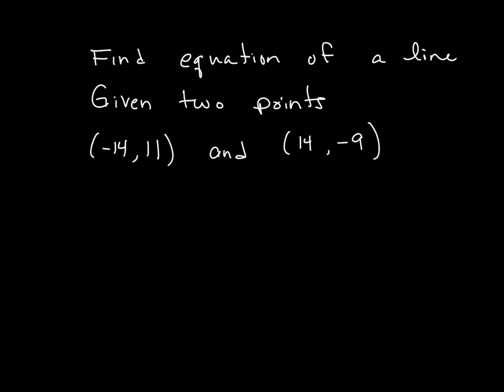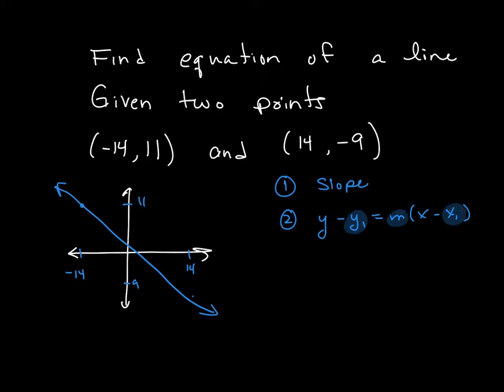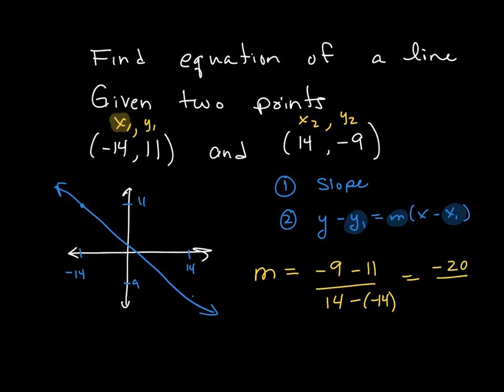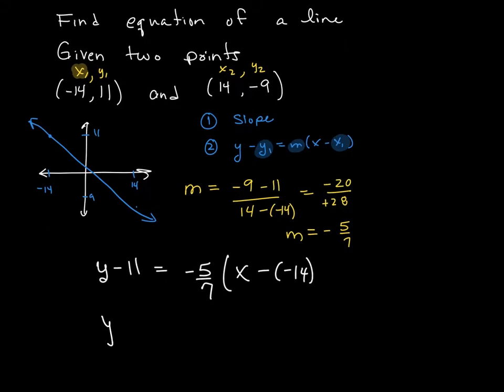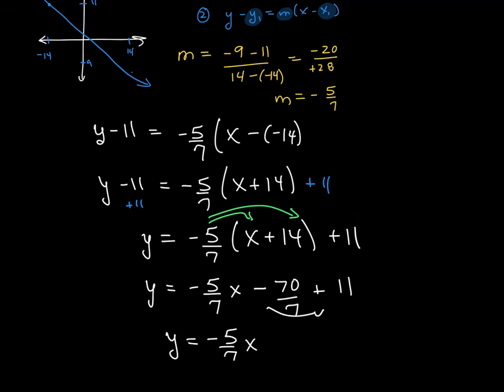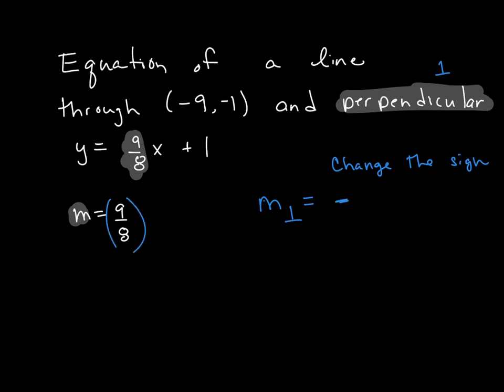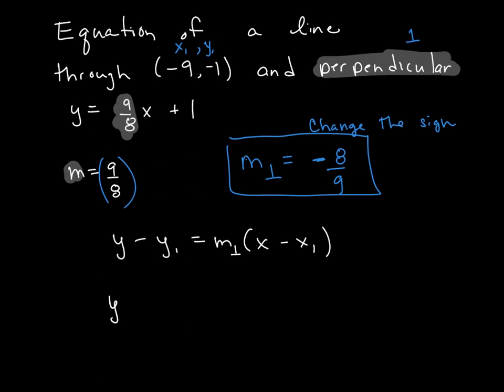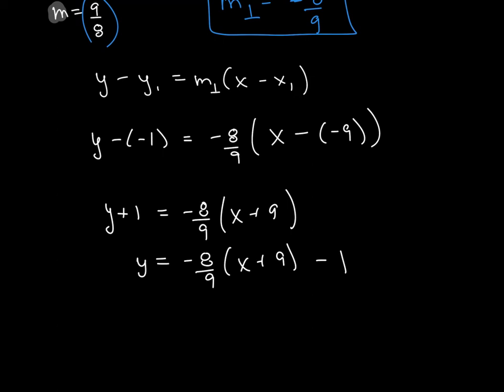Review - Finding the equation of a line.